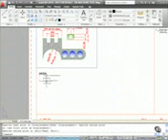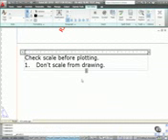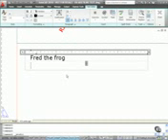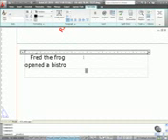06 01 Multiline Text MTEXT mpeg4